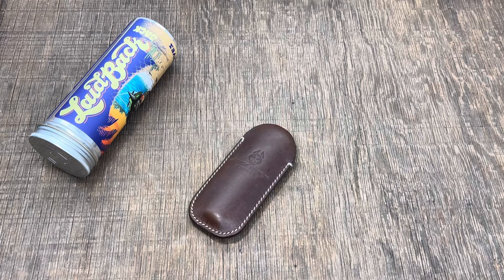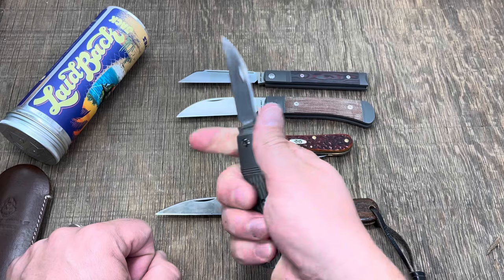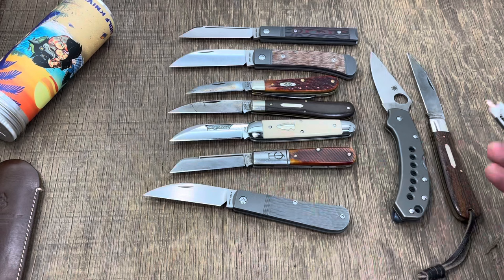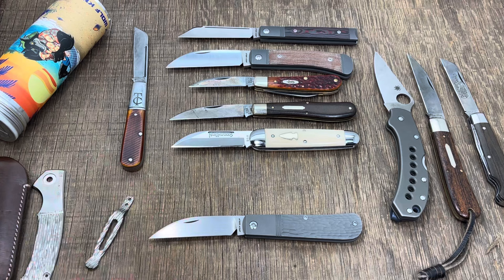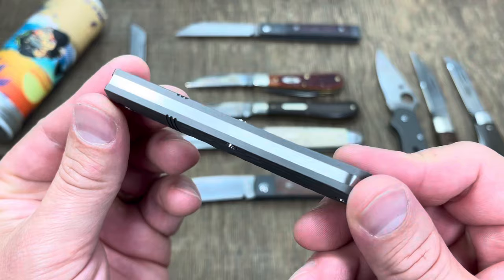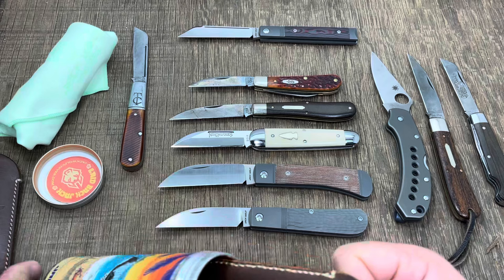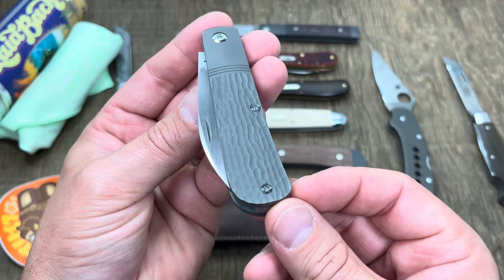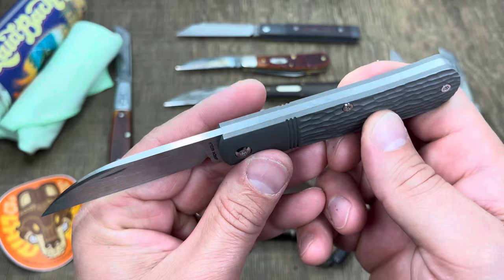Laid Back Jack and Friends!!!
Johnson Knives @ G Mail